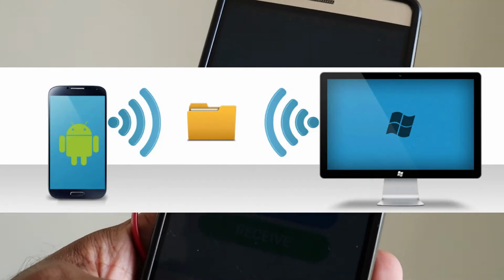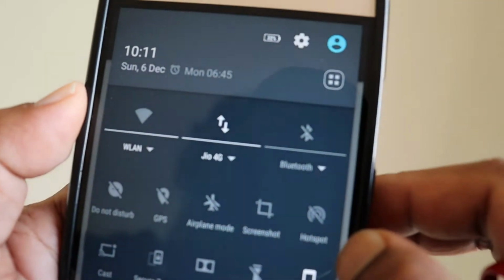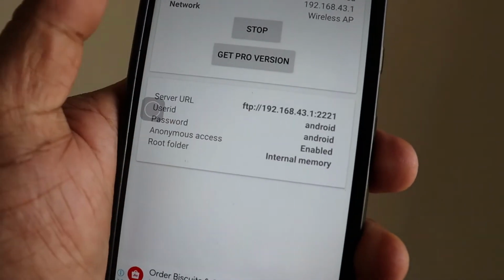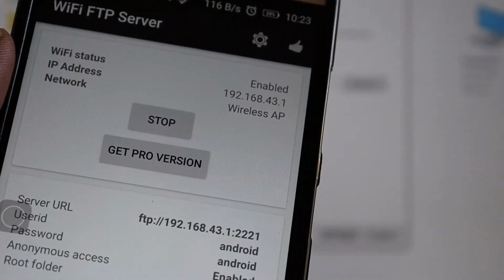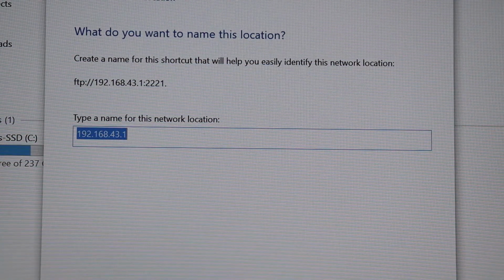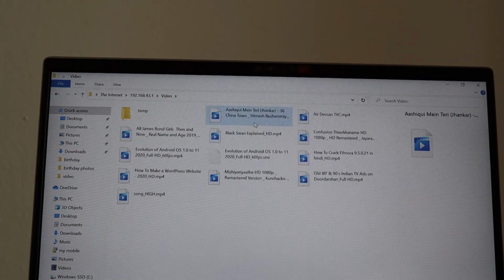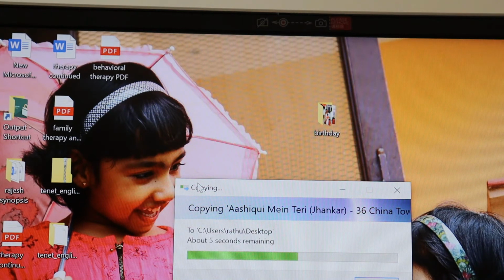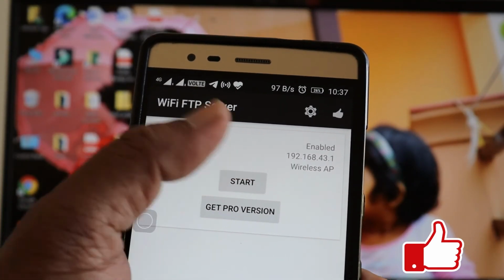WI-FI or wireless file transfer most easiest way in English data transfer without USB. FTP SERVER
HI FRIENDS
AM RATHEESH, WELCOME TO MY YOUTUBE BOOM TECH STUDIO

FTP File transfer between Android and Windows. Transfer files from your Android device to Windows PC or vice versa using File Transfer Protocol (FTP).

FTP is a network protocol for transferring files between devices wirelessly on a local network. Here, we'll use your Android device as a server and your PC as the client.

Note: The only requirement for FTP file transfer on Android is that your Android device and PC should be connected to the same Wi-Fi network. If you don't have Wi-Fi, you can create a hotspot and then use FTP.

Related Search:

How to use FTP to share files between your computer and your Android device.